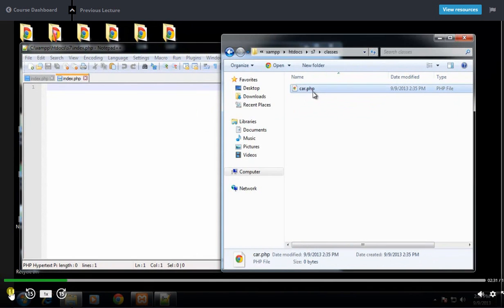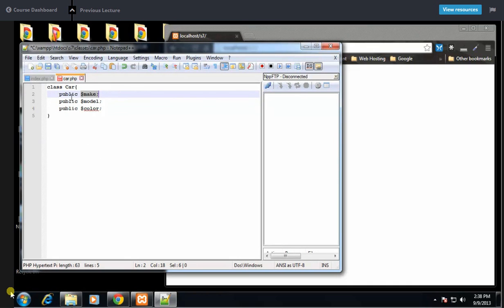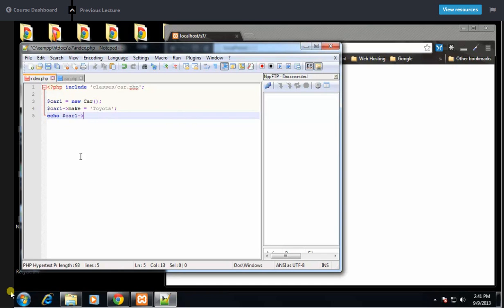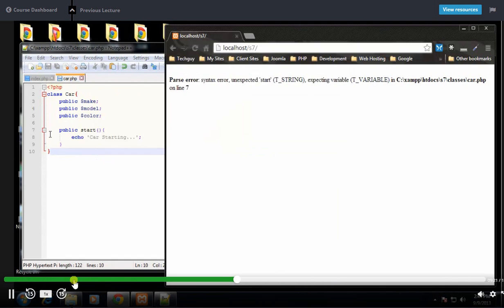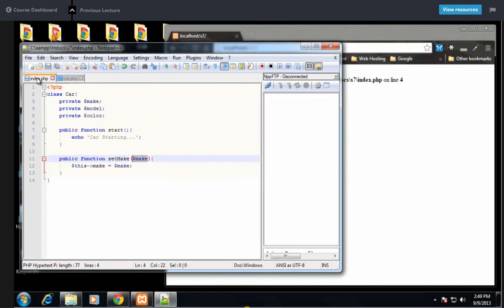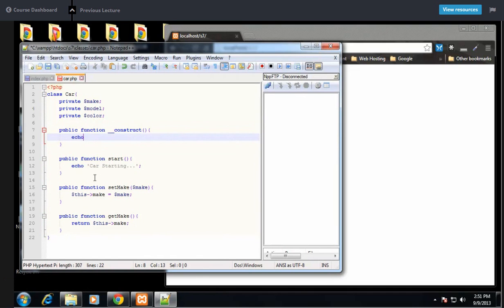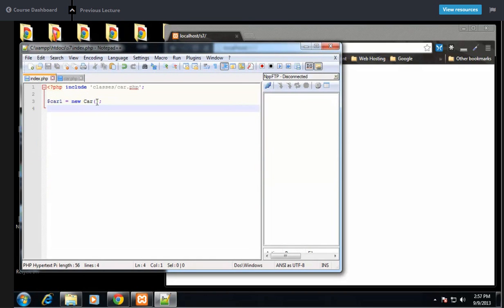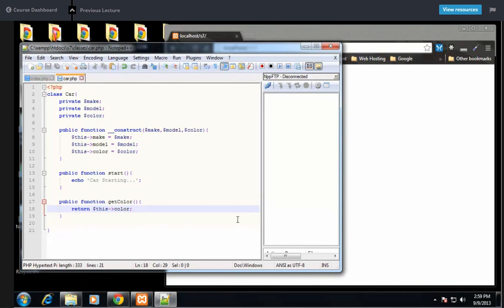Object Oriented Programming